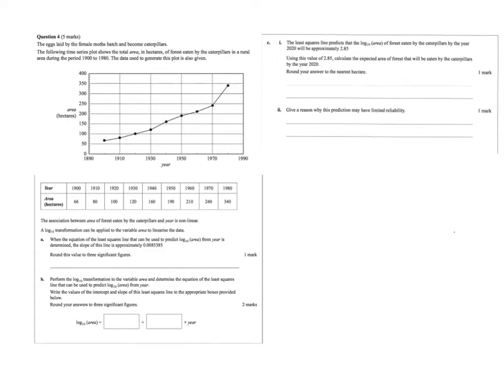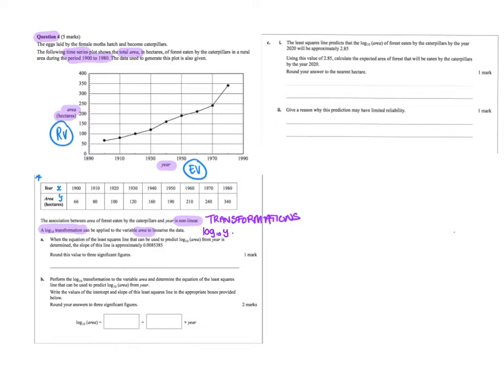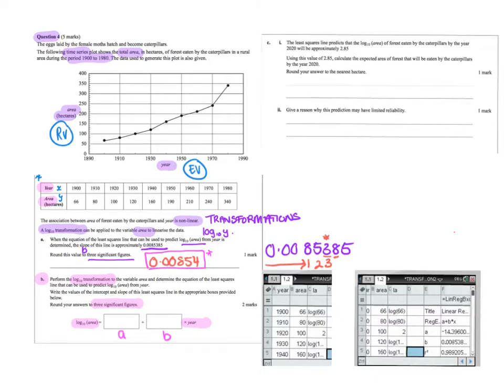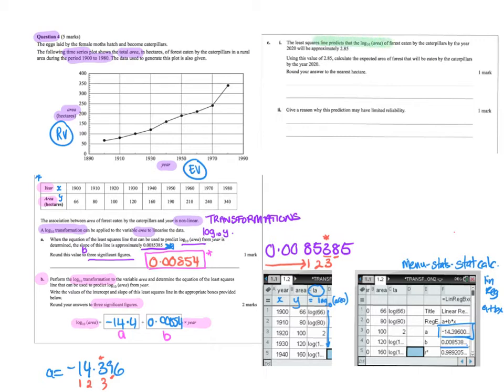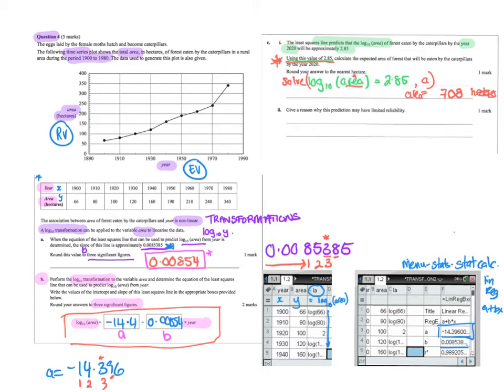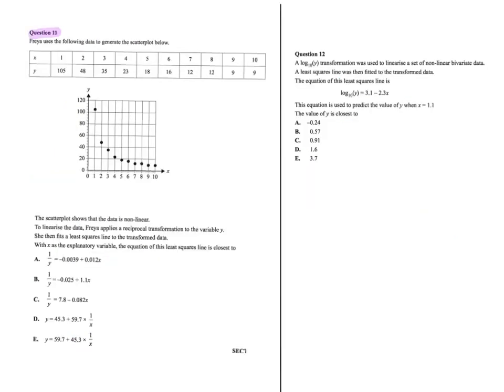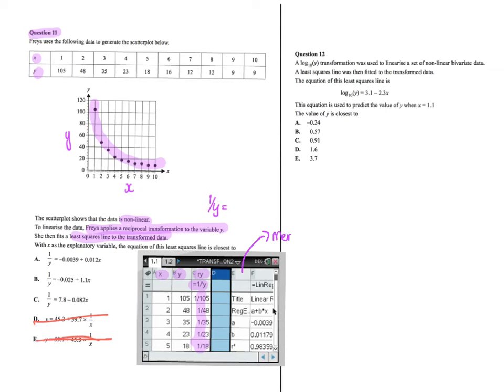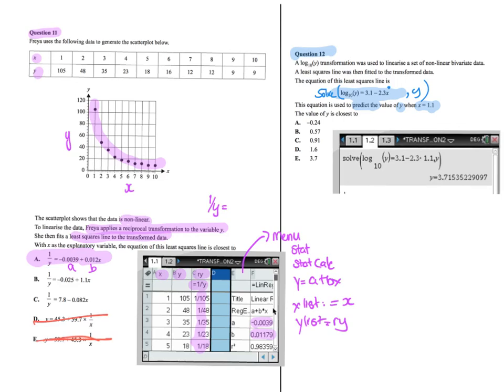12FURTHER TRANSFORMATIONS EXAMPLES